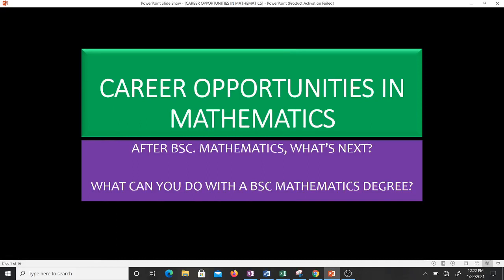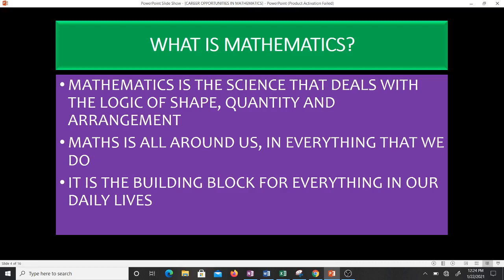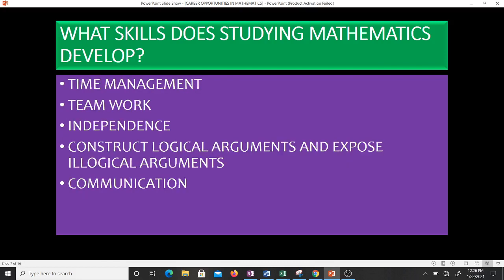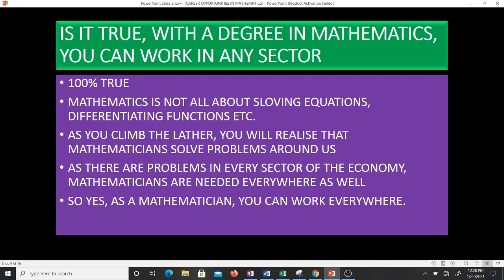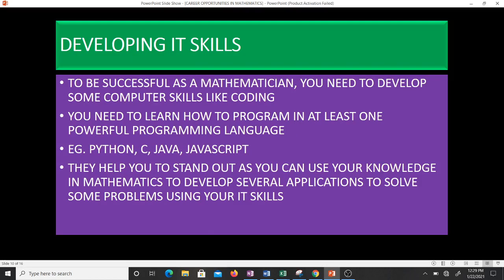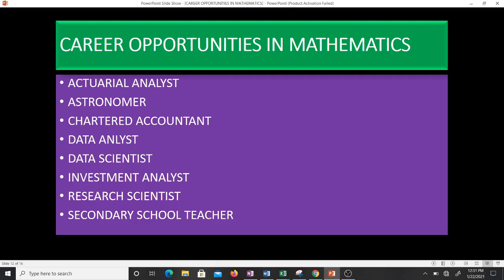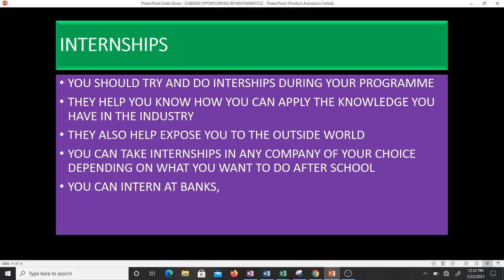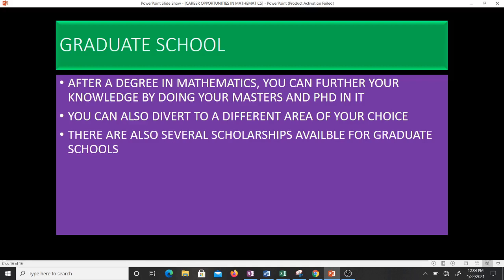Career Opportunities in Mathematics (What you can do with a Maths degree)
This video seeks to educate students on the career opportunities in studying BSc. Mathematics.
It answers almost all the questions you might have about reading Mathematics as a program of study in the university.